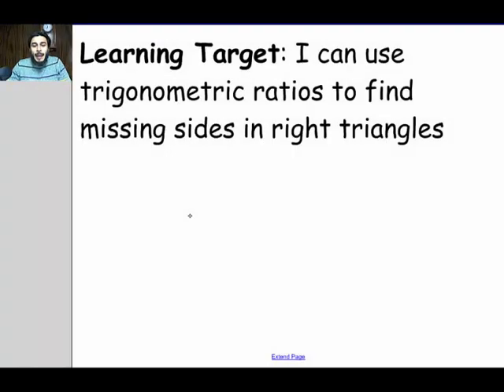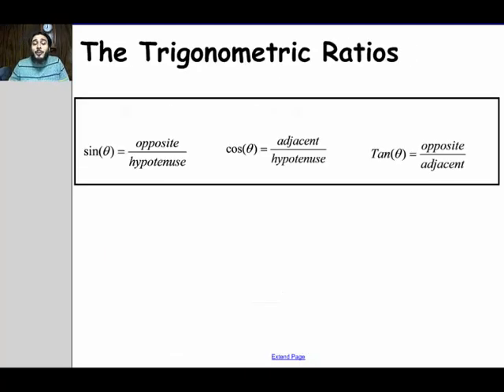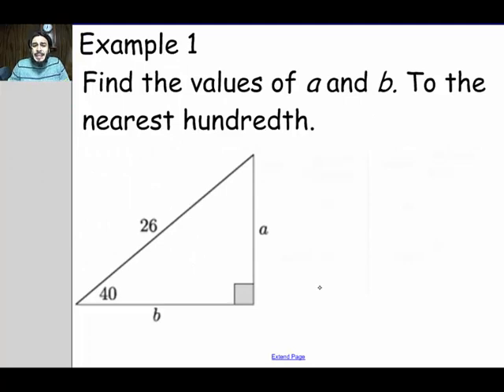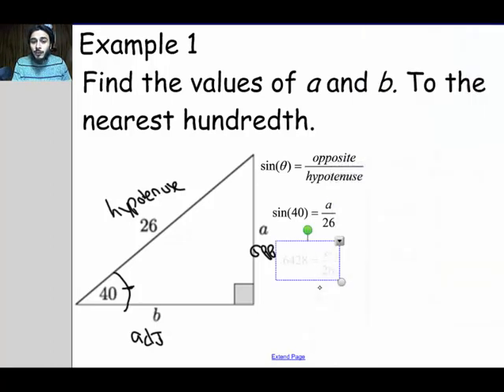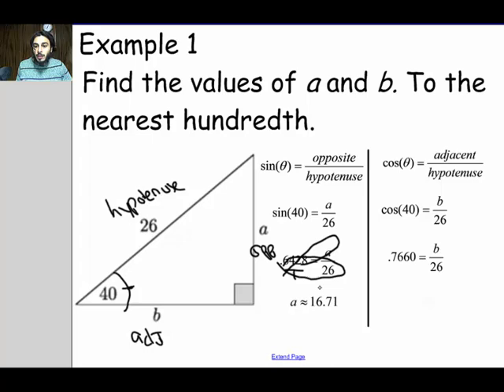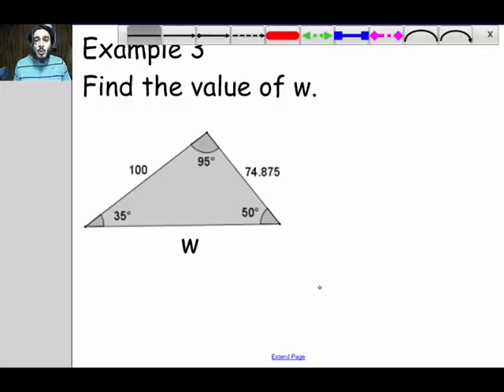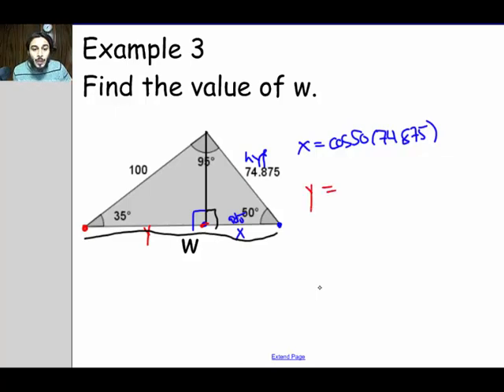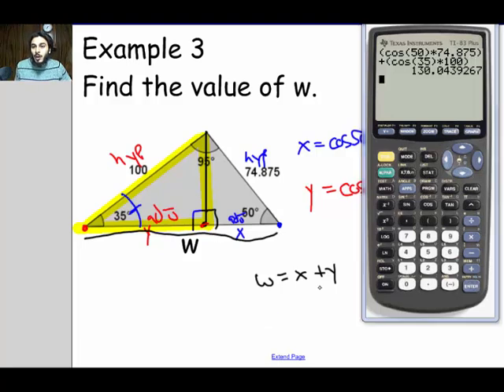Trigonometry I (Using Sine, Cosine and Tangent to find missing sides)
In this video we use sine, cosine and tangent  to find missing sides. We also look at a scenario when it's possible to find a missing side when a triangle is not a right triangle in Example 3.